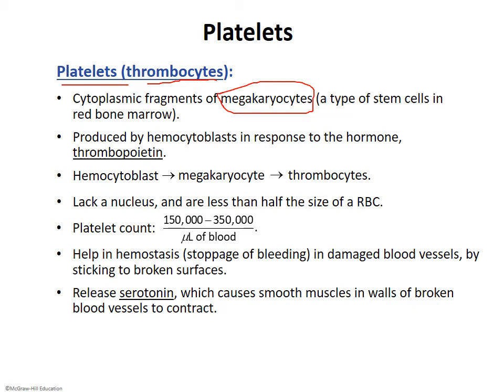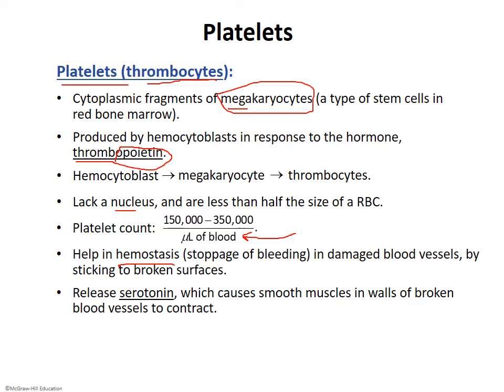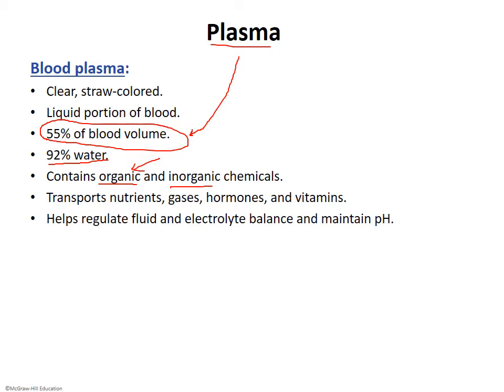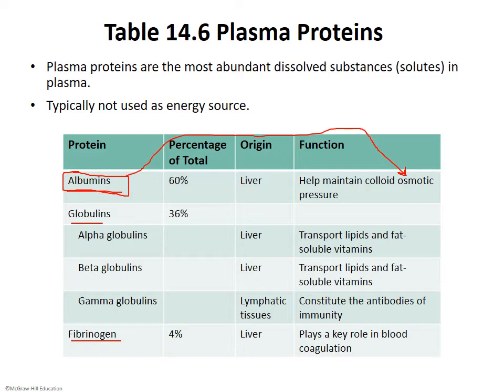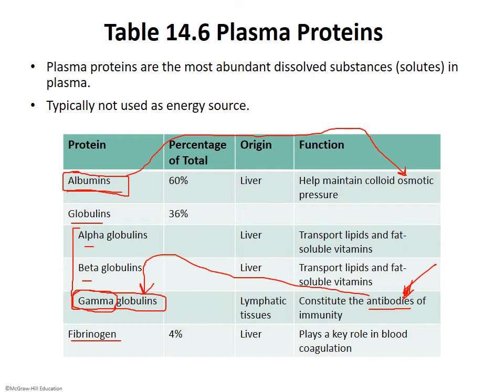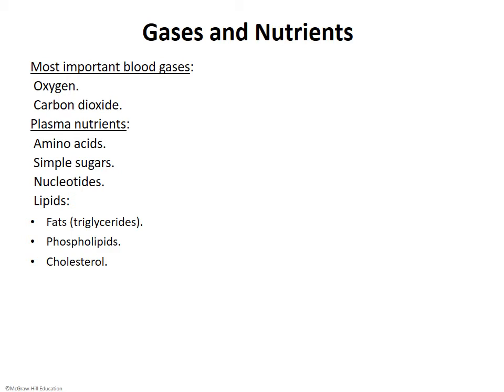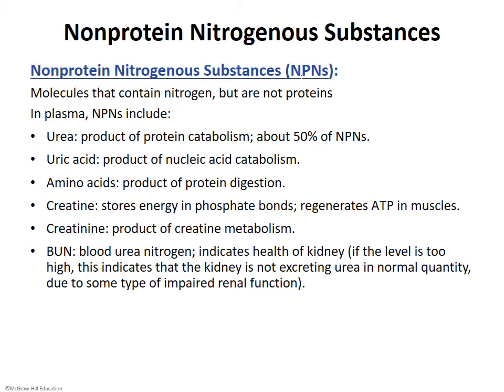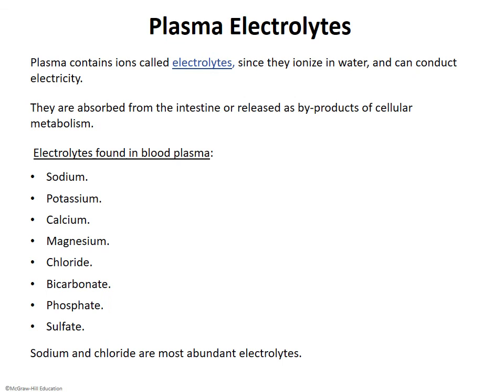Holes Chapter 14 Blood ~ Thrombocytes and plasma, slides 28 34 video